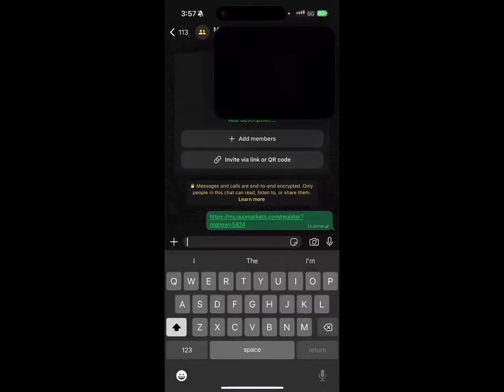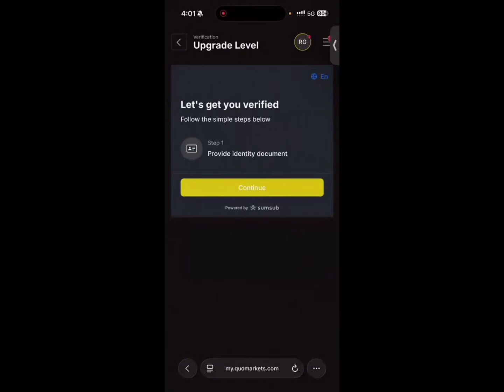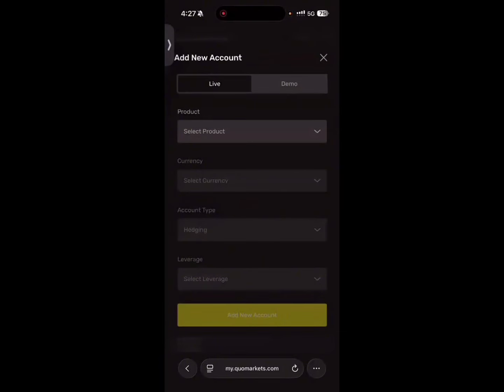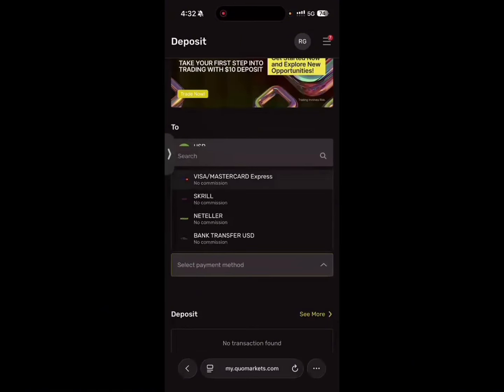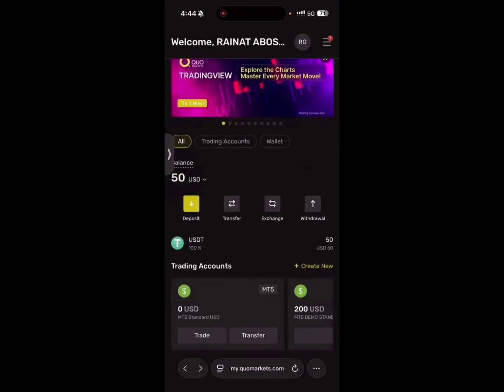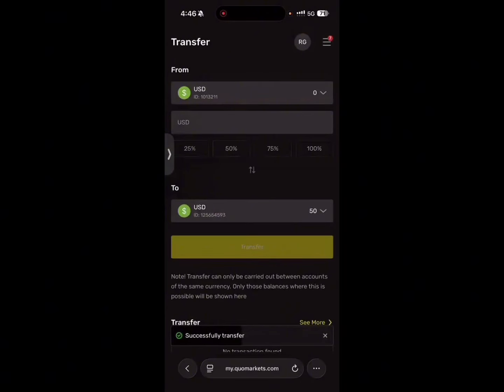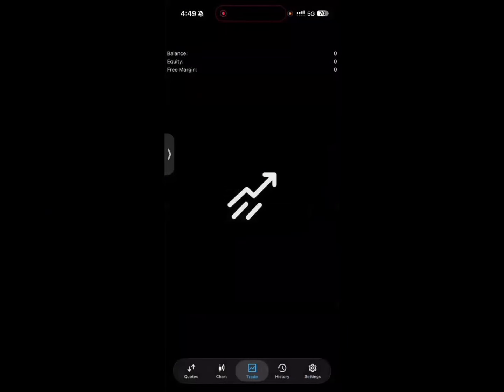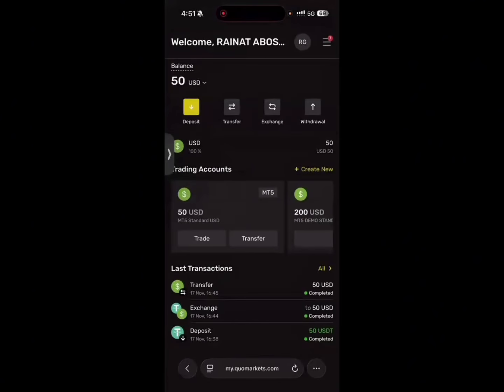QUO MARKETS BROKER